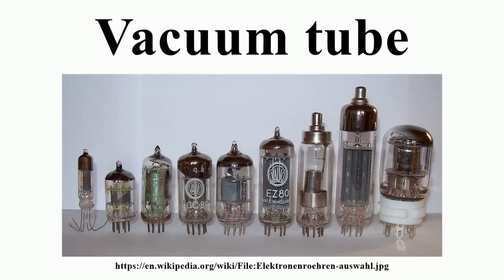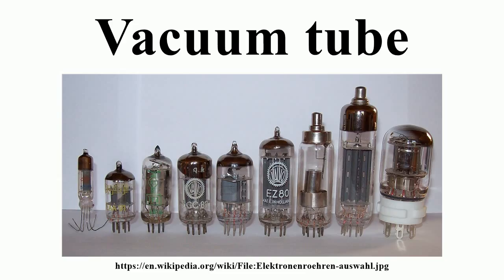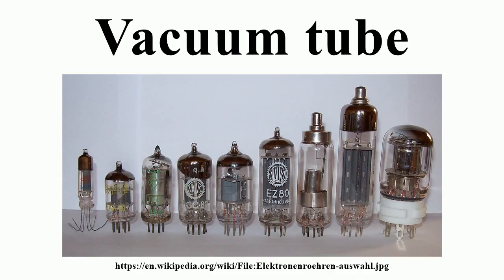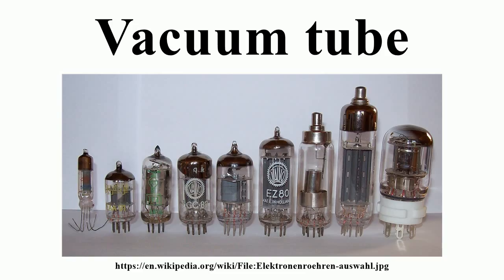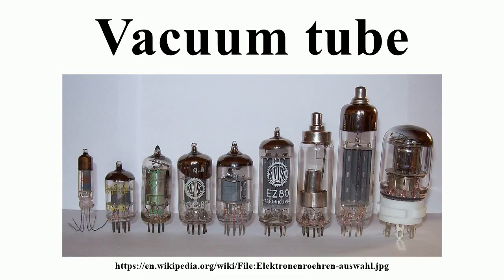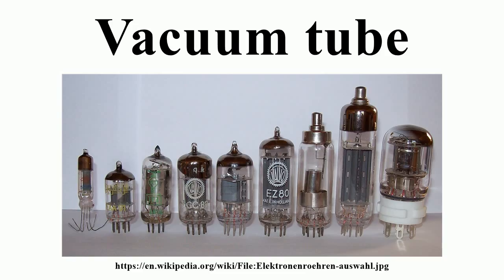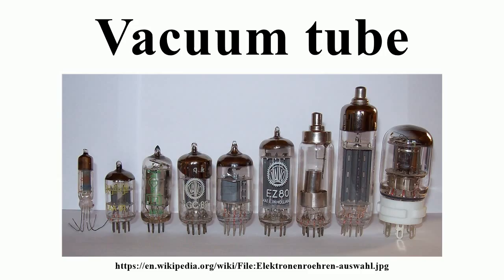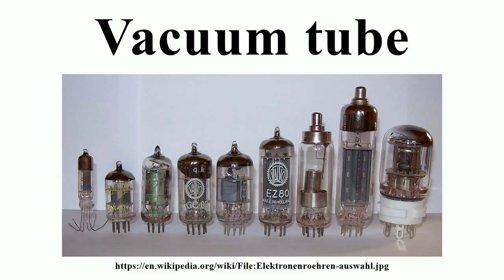Vacuum tube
Image-Copyright-Info
Author-Info:   Stefan Riepl (Quark48)

Image-Copyright-Info